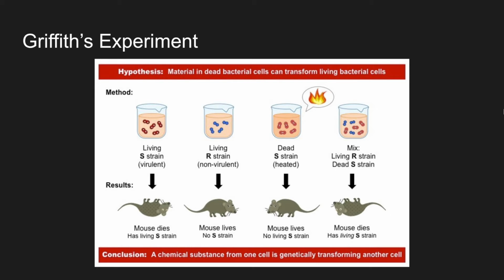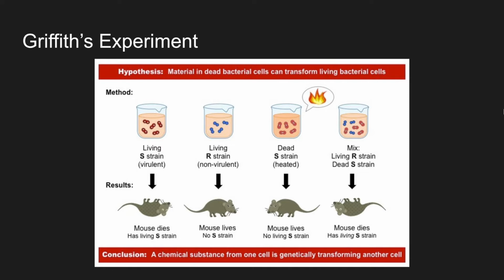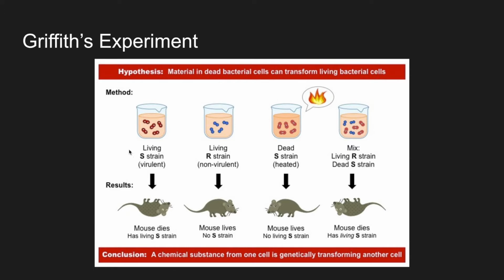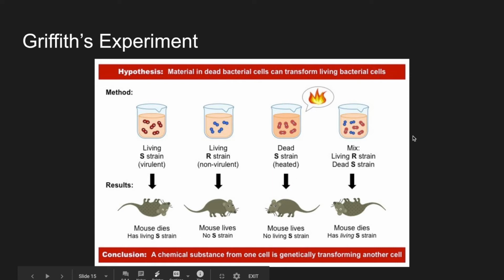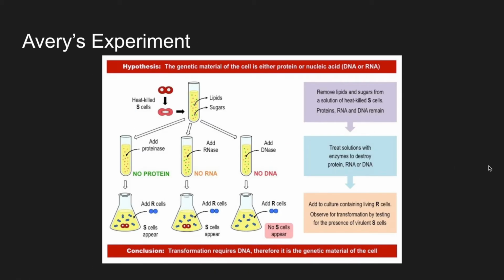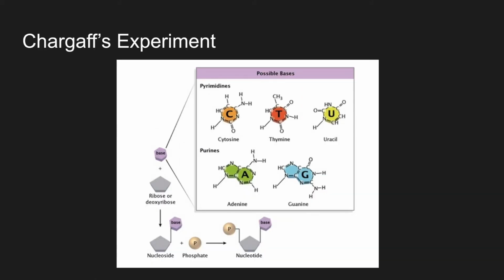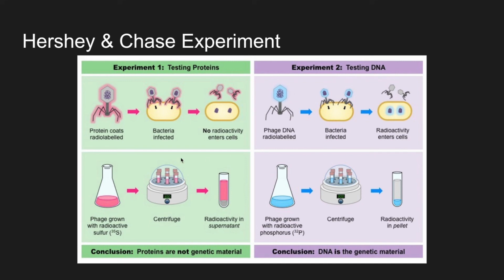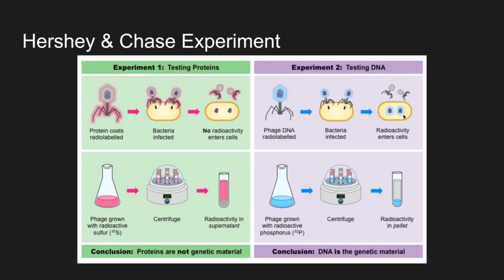SI Final Review - Biol 5A Part 4 Experiments prove DNA as Genetic Material